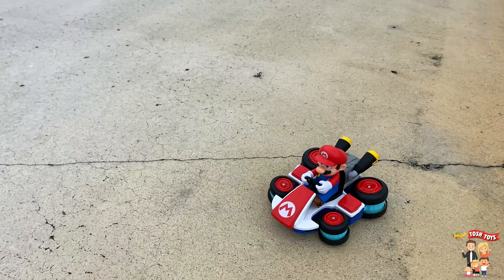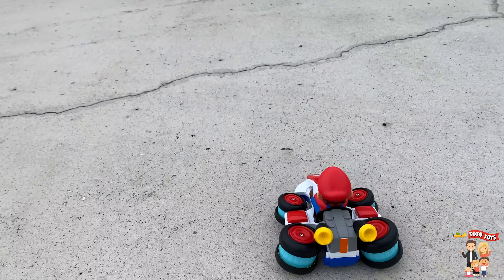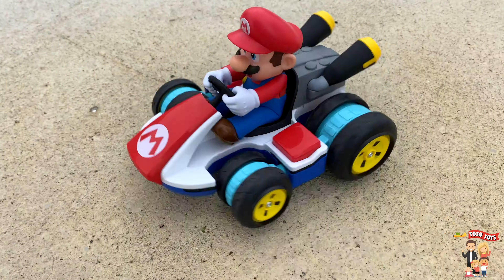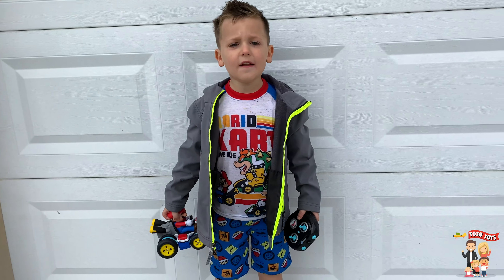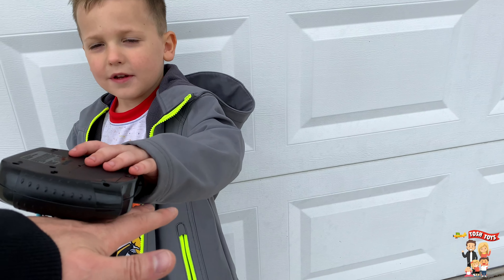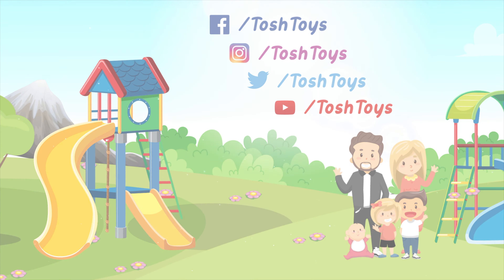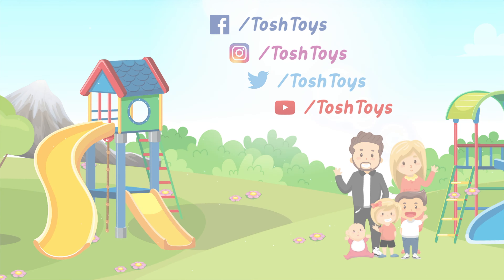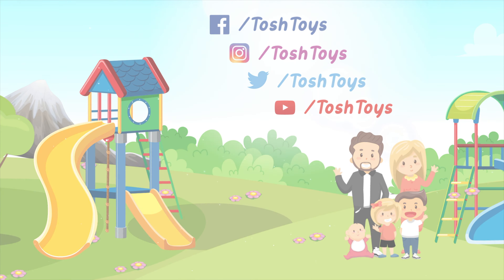Unboxing Mario Kart 8 Mini Anti-Gravity RC Racer Remote Control Car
Unboxing Mario Kart 8 Mini Anti-Gravity RC Racer Remote Control Car.  Hey Team Tosh!  In this episode of Tosh Toys Sam Tosh unboxes his new Mario Kart mini Anti-Gravity RC Racer remote control car along with a Mario action figure plus some cool exclusive Mario Kart Hot Wheel cars!  Sam Tosh got all these for his 5th birthday!  We also test drive the new remote control car which is SUPER COOL!  It goes really fast and also does some cool tricks like pop a wheely!